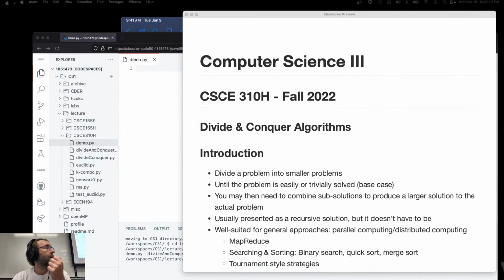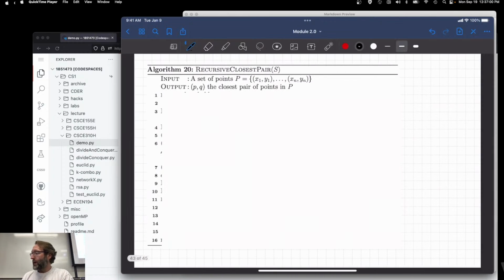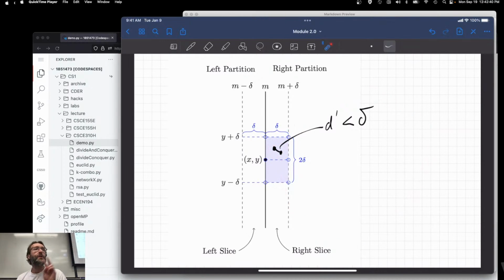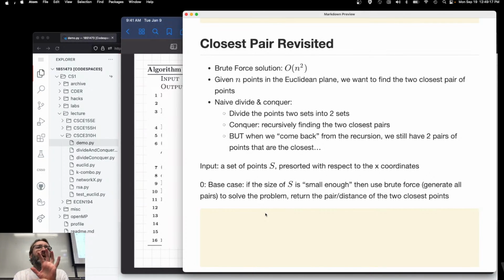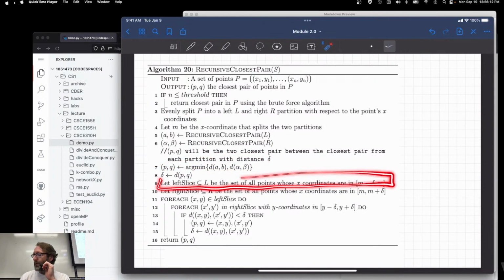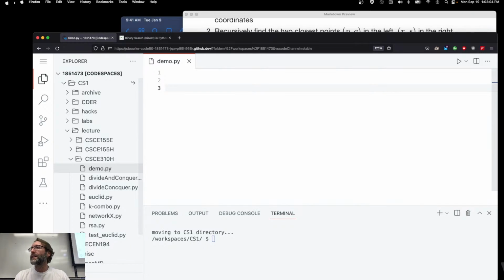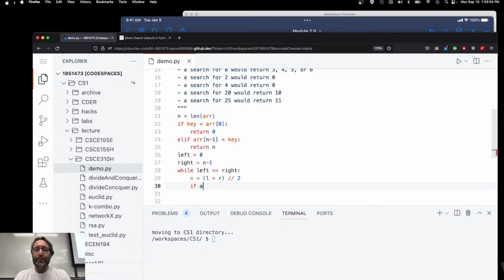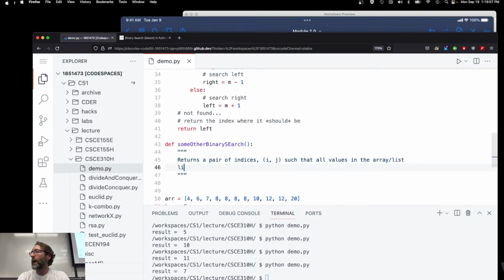2.6 - Divide & Conquer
We continue with the divide & conquer approach to the closest pair problem